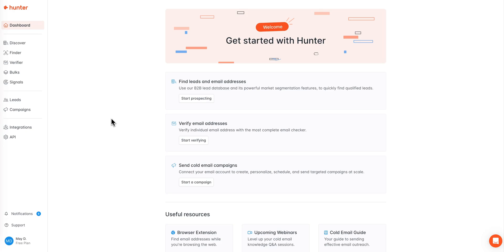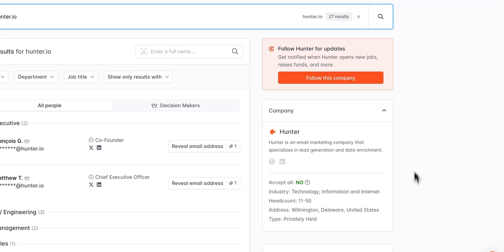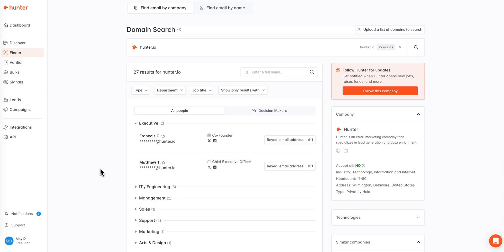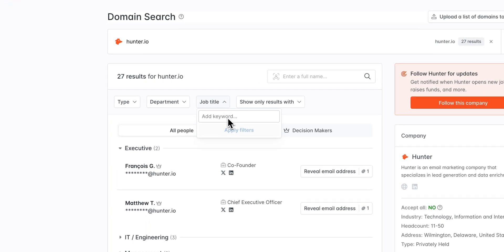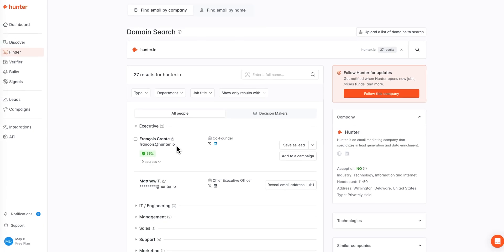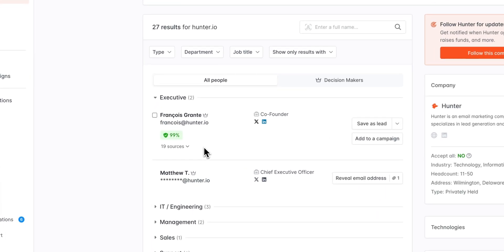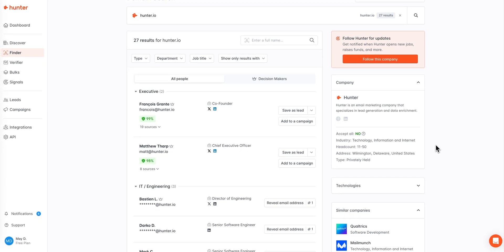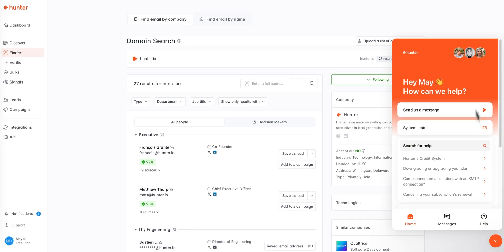How to Find Email Addresses using Hunter.io's Domain Search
Learn how to find professional email addresses using Hunter.io's Domain Search. With this tool, you can easily find email addresses with a website or company name.